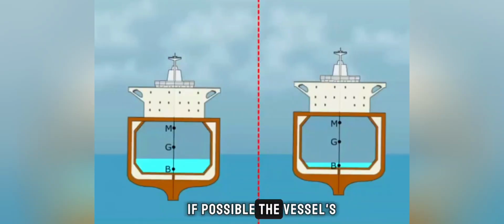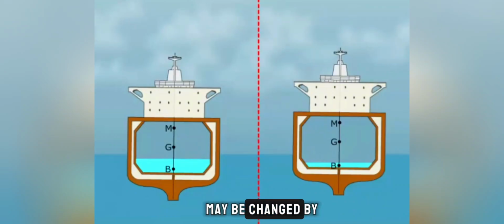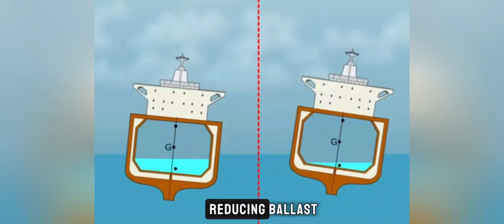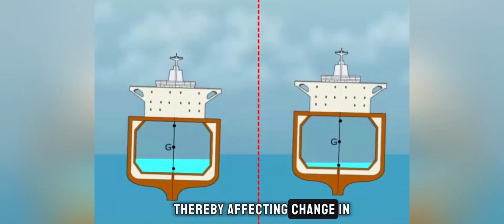Synchronous Rolling | Resonance, Beam Seas & Prevention | Ship Stability mates exam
This video explains Synchronous Rolling, a critical ship motion phenomenon that occurs when a vessel’s natural roll period resonates with the wave period, leading to dangerously large rolling angles.

The session focuses on how synchronous rolling develops, its causes in beam seas, and the practical measures a ship’s Master can take to prevent it, making this topic highly relevant for Chief Mate, Master (FG), and MMD examinations, as well as real-world ship handling.

Topics covered include:
• Definition of synchronous rolling
• Rolling motion in beam and near-beam seas
• Effect of increasing wave height and wind
• Reduction of wave period with increasing sea state
• Matching of wave period with ship’s natural roll period
• Resonance and heavy rolling (25°–30°)
• Effect of encountering irregular wave systems
• Use of heading change to break resonance
• Altering course to bring waves closer to the bow
• Zig-zagging to avoid sustained resonance
• Changing natural roll period by adjusting ballast
• Effect of GM on roll period and stability
• Exam-oriented explanation with operational relevance

This lecture is essential for Deck Officers, Masters, and maritime students, helping them understand dangerous rolling conditions and the correct preventive actions at sea.